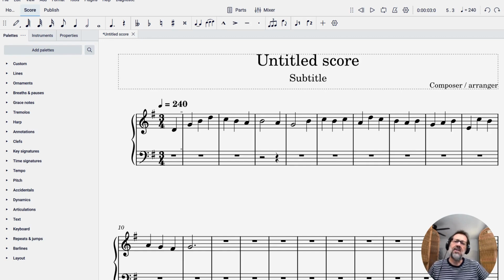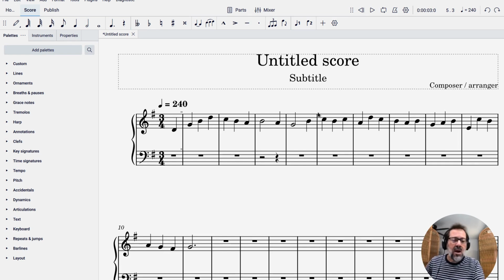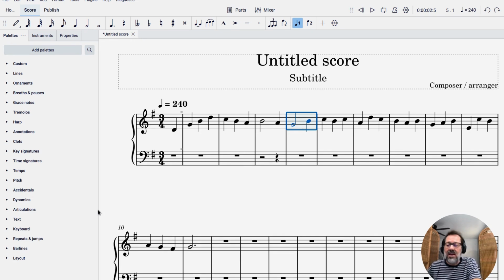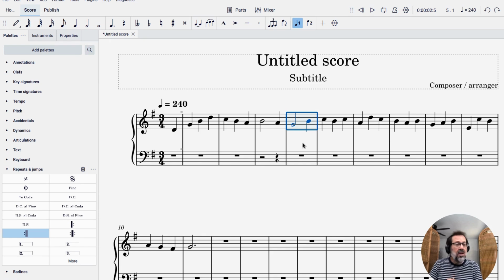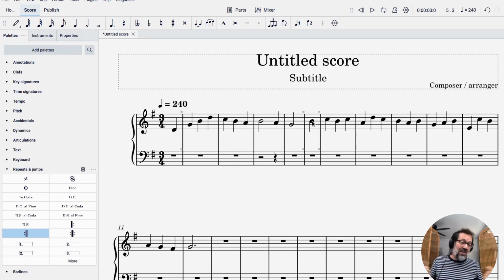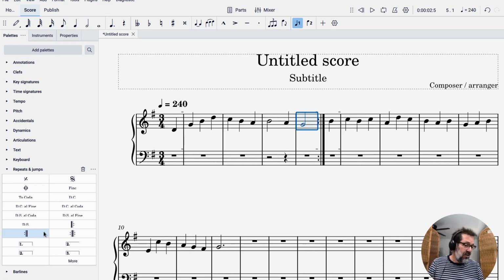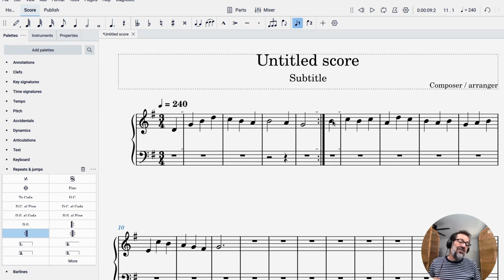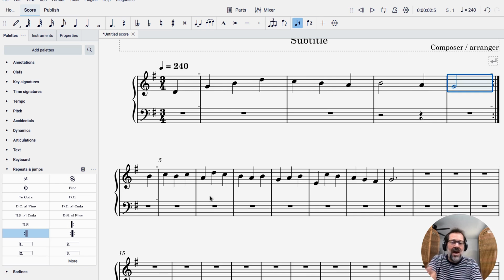Mid-measure repeats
Repeat signs are normally used at the end of a measure (bar) to signify that a section is to be played again after concluding that measure.  But sometimes we wish to jump back to repeat a section from a point somewhere within a measure rather than at the end of it.  In this video post, I show you how to add a mid-measure repeat sign in a way that works correctly for the playback and the notation (including the measure numbering).